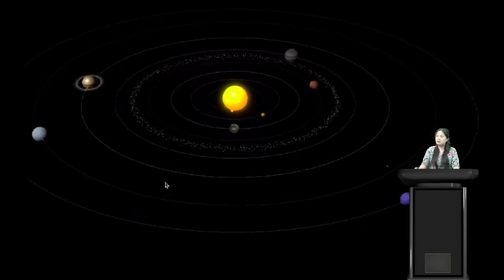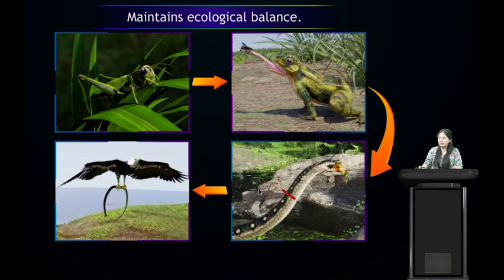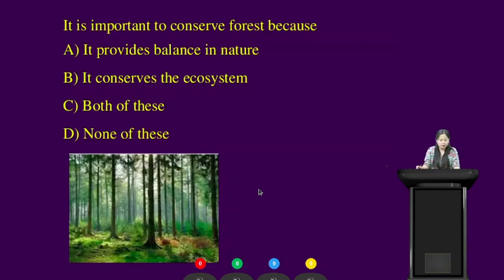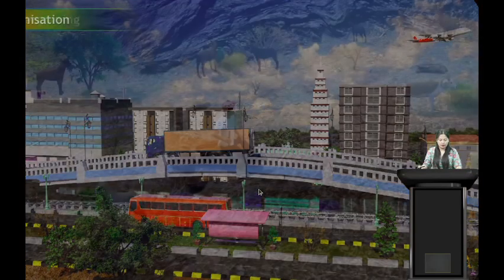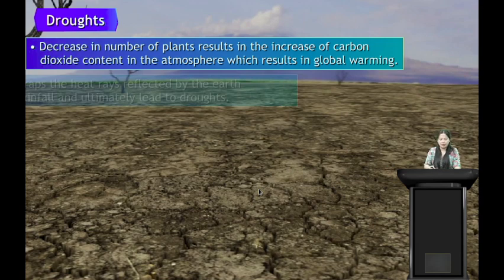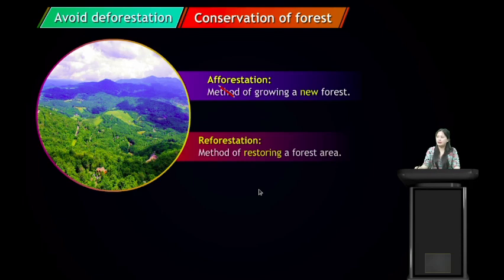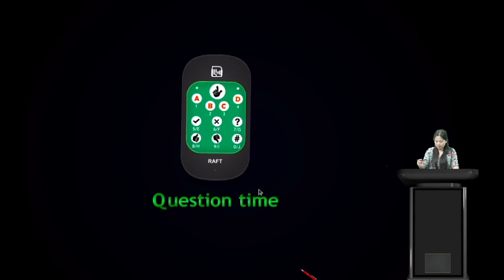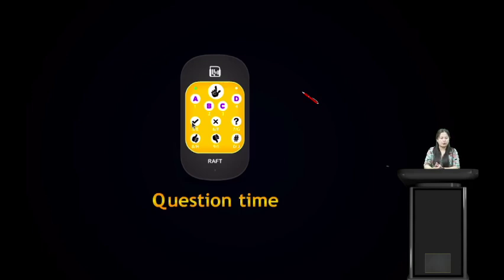CONSERVATION OF PLANS AND ANIMALS P1